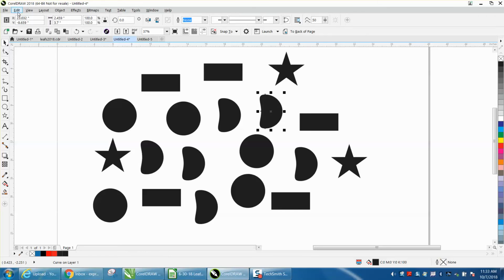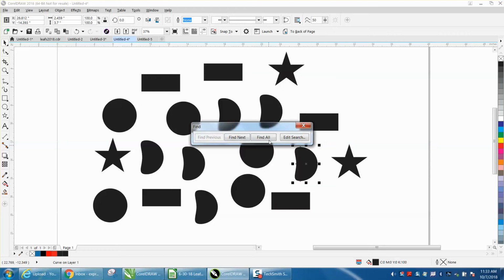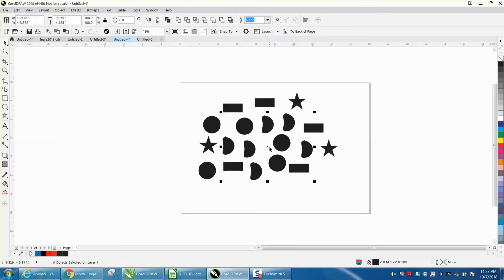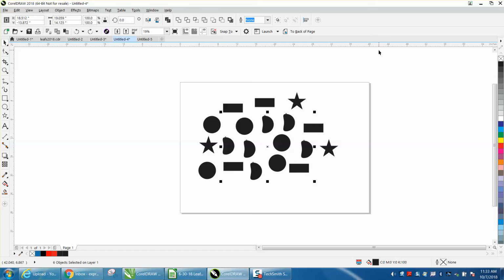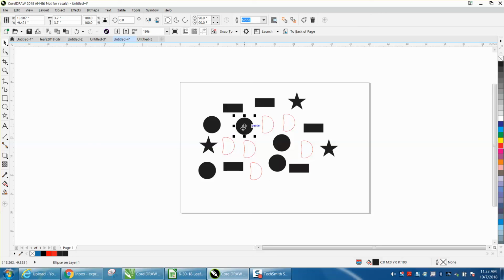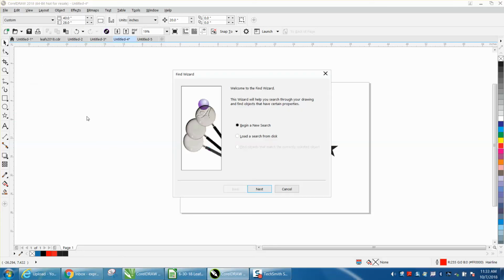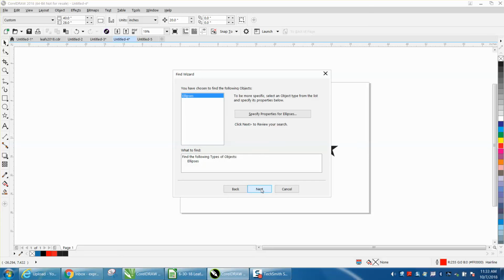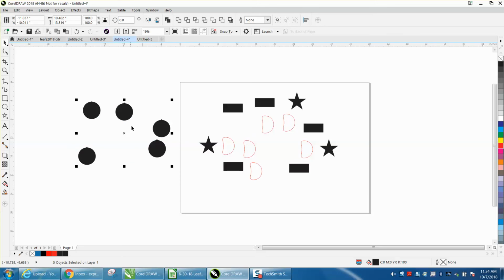Corel Draw Tips & Tricks Find Difference Shapes